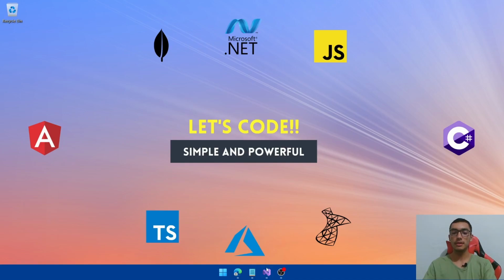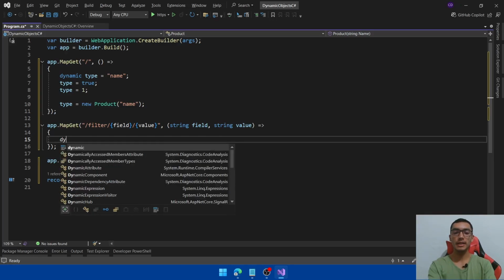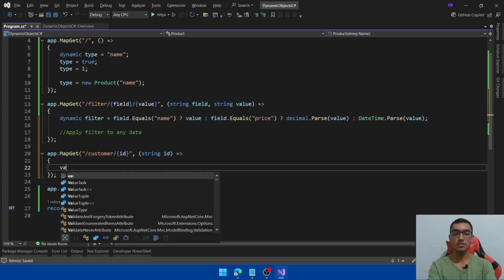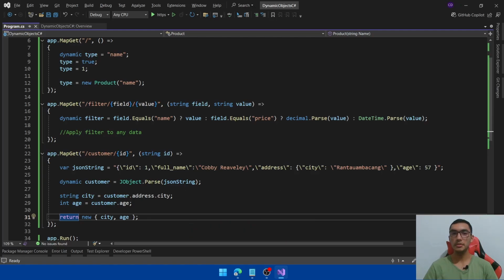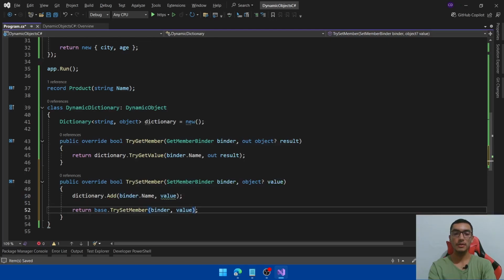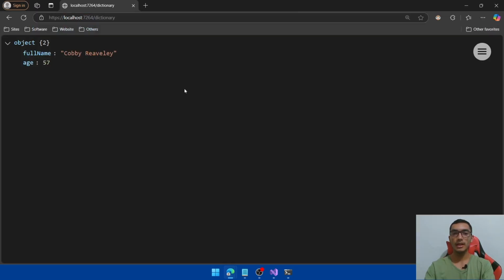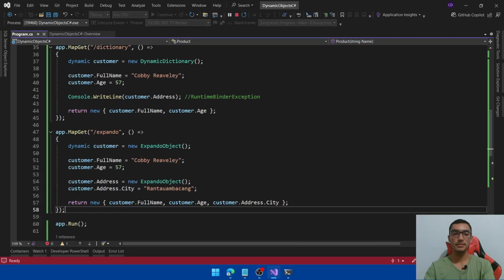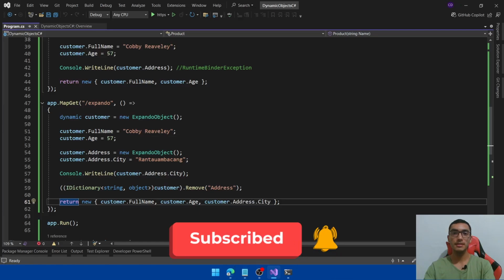Dynamic Objects in C# .NET / Quick Tutorial (JSON included)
Timeline
0:00 - Dynamic Type
1:05 - Conversions
2:36 - Dynamic JSON
4:36 - DynamicObject
8:39 - ExpandoObject